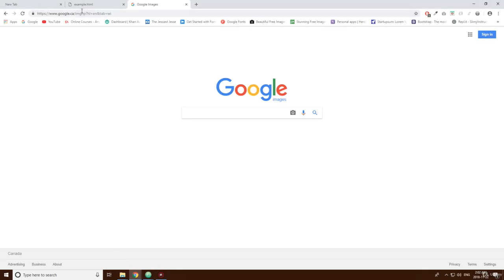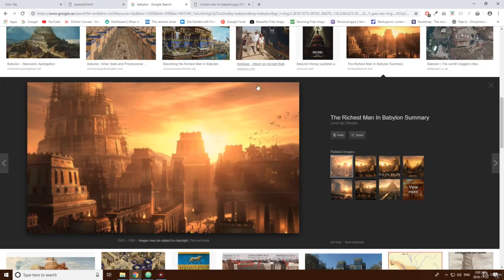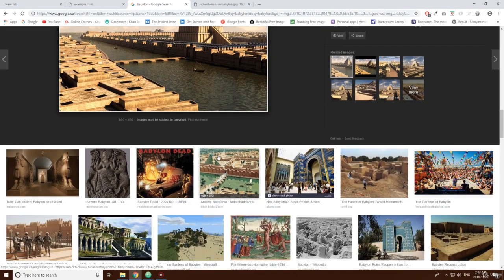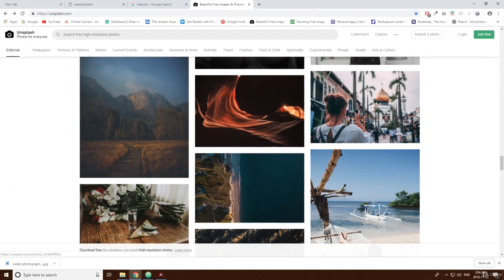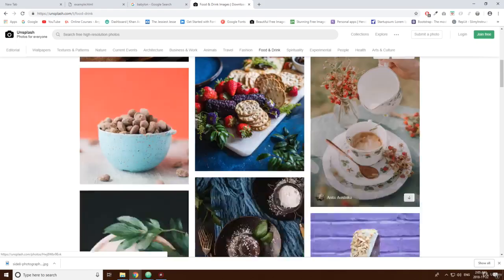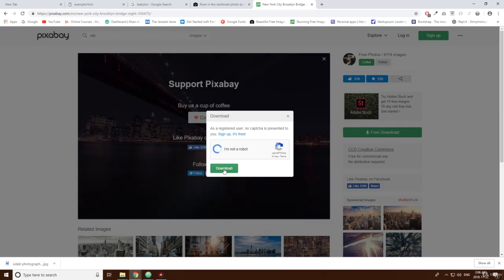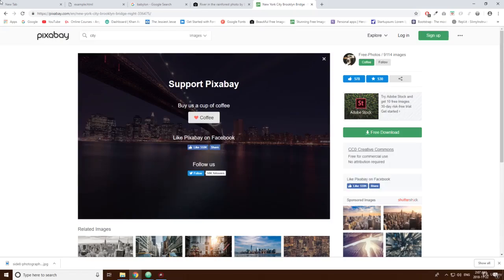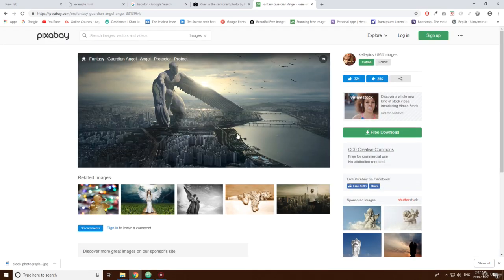[HTML Course] Intermediate HTML 7: Google Images & Free to Use Images